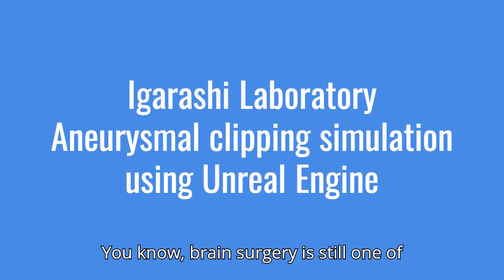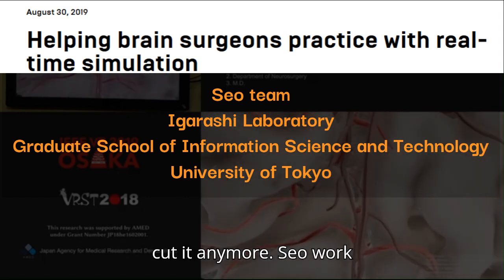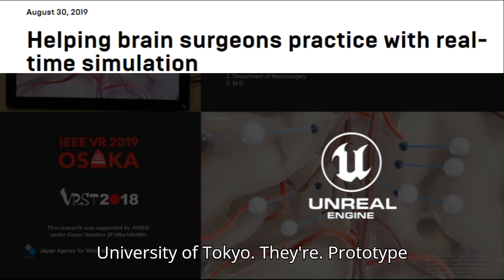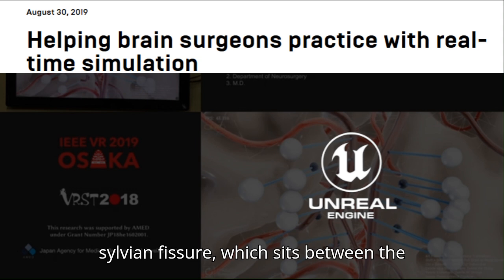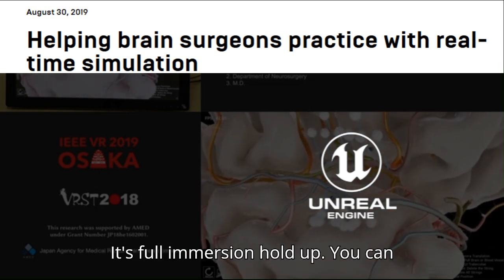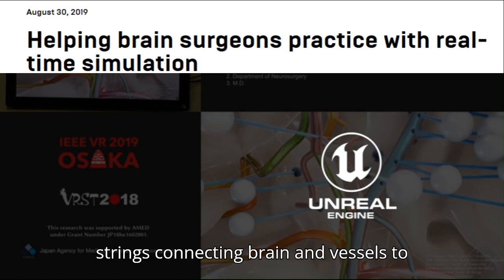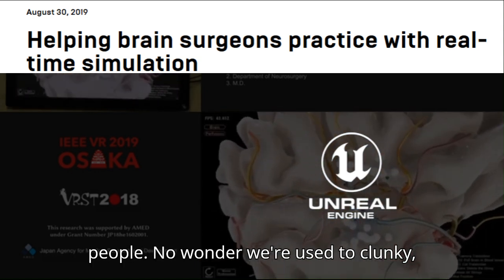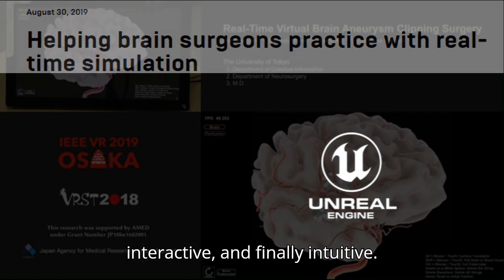Unreal Engine using patient MRI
I am trying to pave a road for creating an educational digital product that makes neurosurgical anatomy interactive in video game medium. Annotation would add value by guiding the interaction. Trajectory anatomy would be emphasized. Unreal engine is an open source application that was used in the presented research paper from Tokyo university.